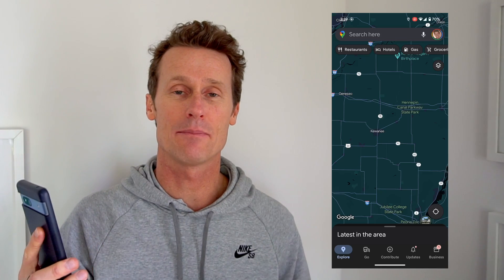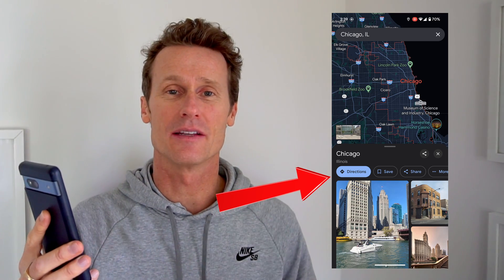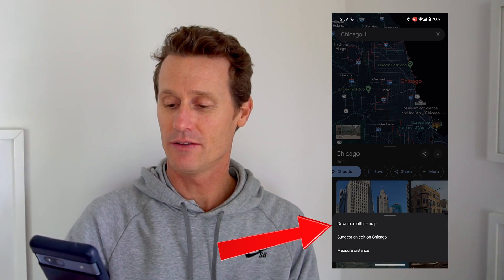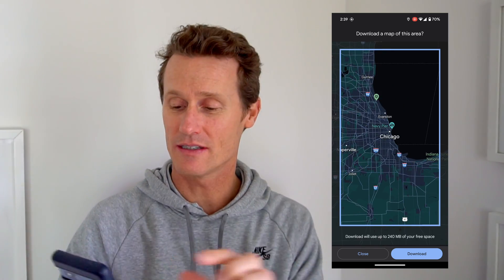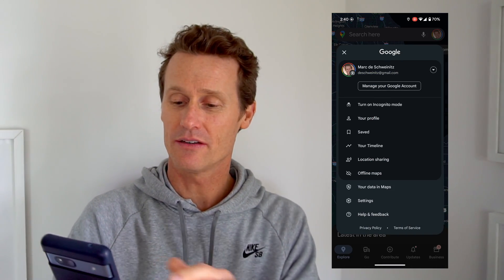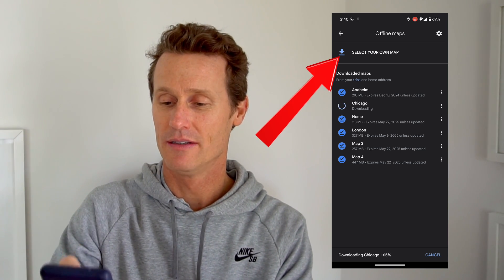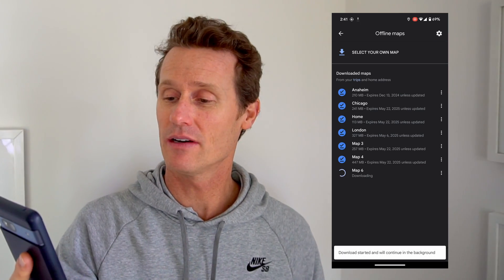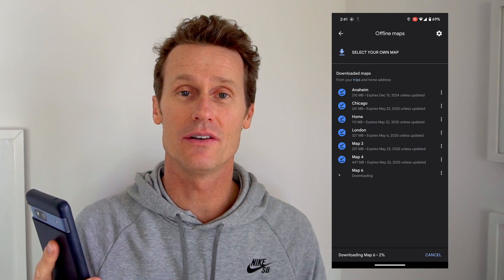How to download maps on Google Maps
📍🌍 How to Download Google Maps for Offline Use! 🌍📍

In today's video, we'll guide you through the steps to download Google Maps for offline use on your Android phone. This feature is incredibly useful when you're traveling to areas with limited or no internet access. Let's get started!

📚 Tutorial Breakdown:
0:00 - Introduction
0:06 - Downloading a specific area via search
0:58 - Downloading a map from your profile
1:27 - Selecting your own map for offline use

🔄 Steps to Download Google Maps:
1️⃣ Search for the Area:
➡️ Open the Google Maps.
➡️ Use the search bar to type in the area you want to download, e.g., "Chicago."
➡️ Tap on the city name and scroll to the "More" button (three dots) above the photos.
➡️ Select "Download offline map" and adjust the area size as needed.
➡️ Click "Download" to start the process.

2️⃣ Download via Profile:
➡️ Open Google Maps without searching for a location.
➡️ Tap on your profile picture at the top.
➡️ Scroll down and select "Offline maps."
➡️ You’ll see your current downloads (e.g., Chicago).

3️⃣ Select Your Own Map:
➡️ In the "Offline maps" section, choose "Select your own map."
➡️ Zoom out and move the map to the desired location, e.g., "Porto Alegre, Brazil."
➡️ Adjust the area to include specific regions, such as parks or neighborhoods.
➡️ Tap "Download" to save the map for offline use.